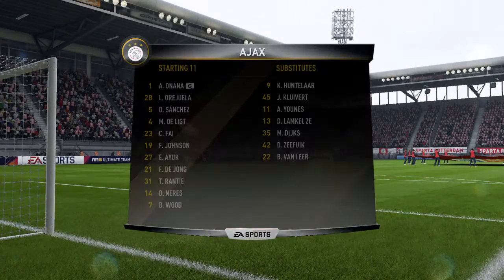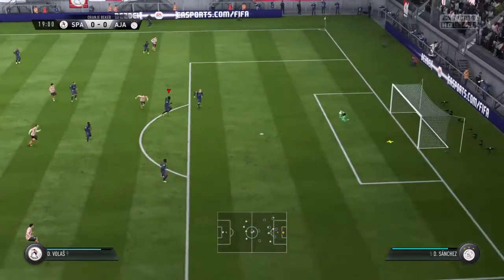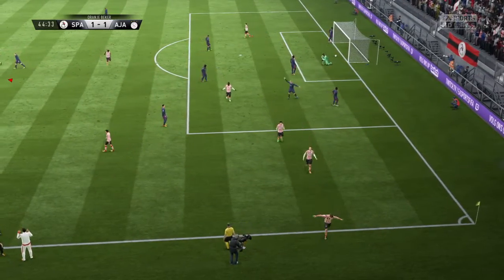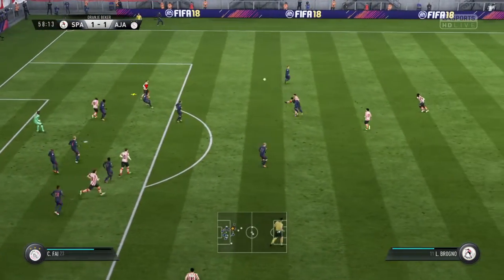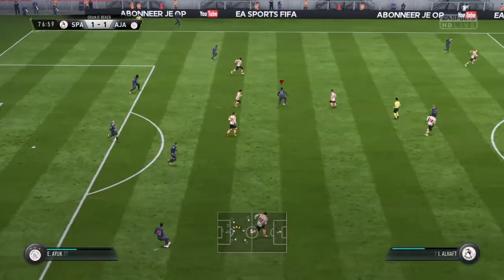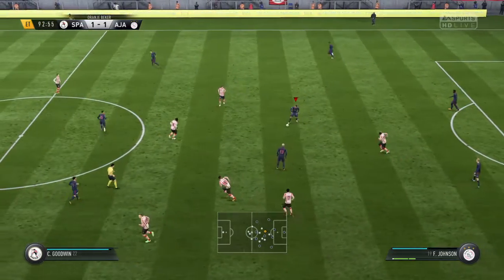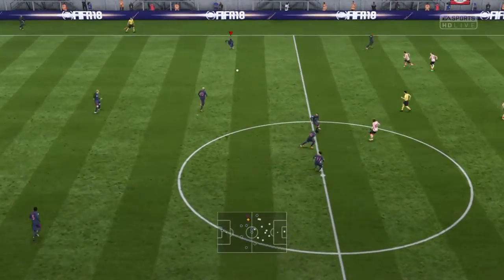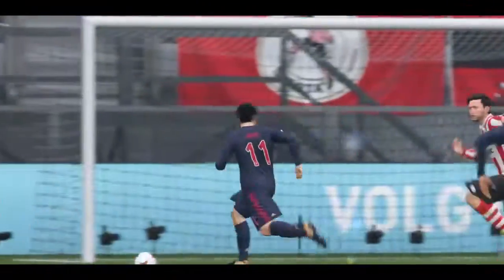FIFA 18_ Ajax VS Sparta Rotterdam Netherlands Oraje Beker cup quarter final 2018